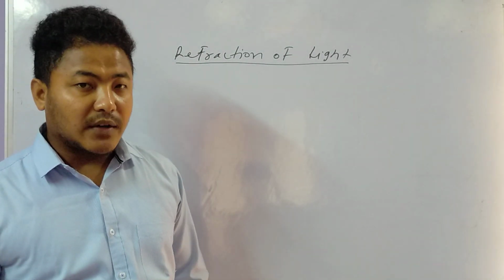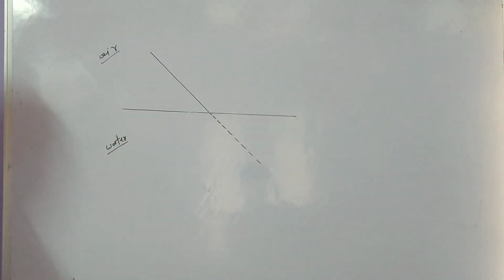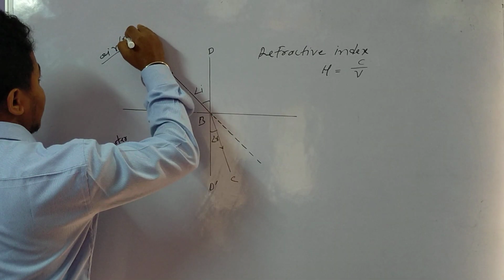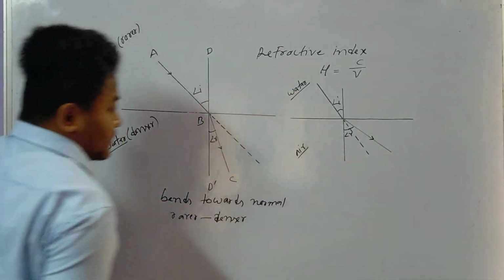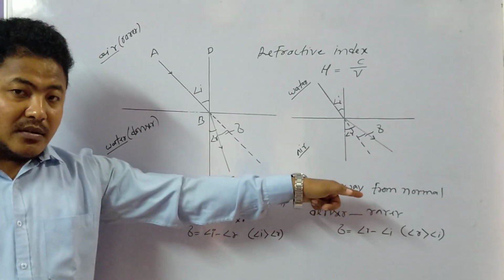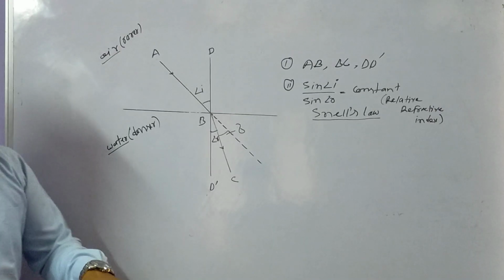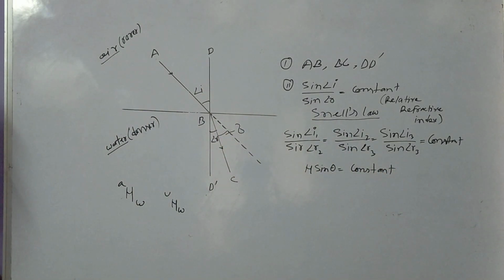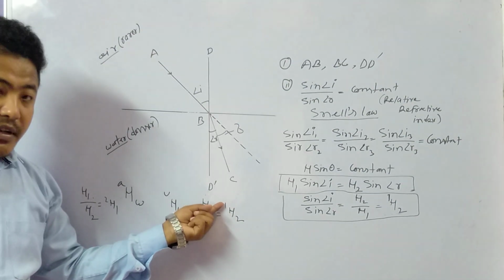Ray Optics Class xii physics lecture no 8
Refraction of light/Snells law